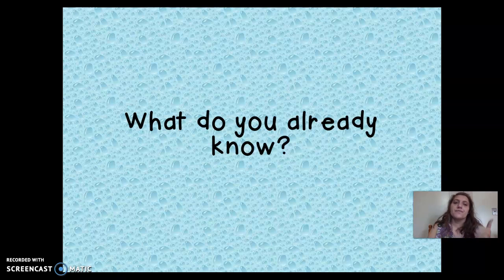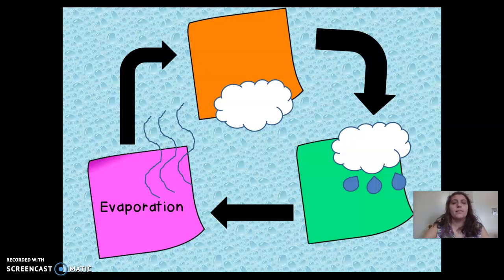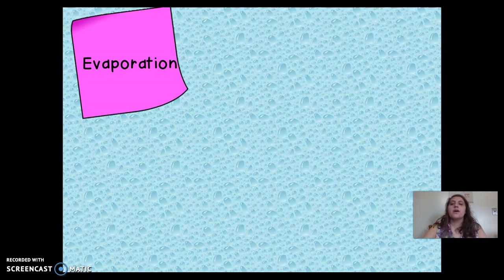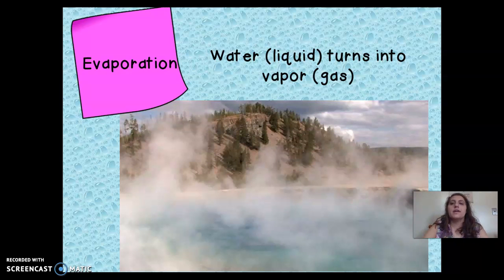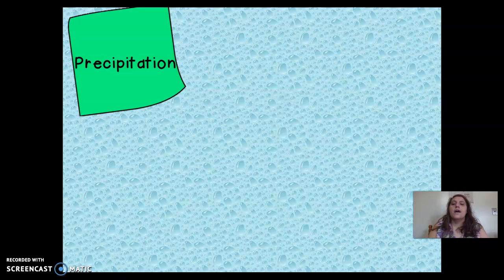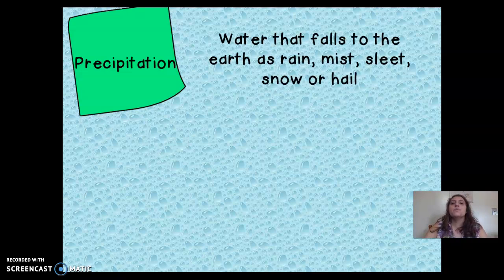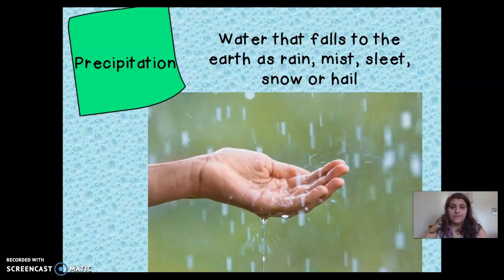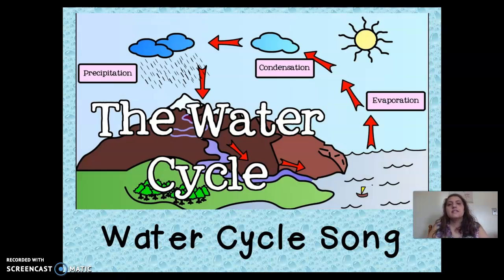Water Cycle Flipped Classroom